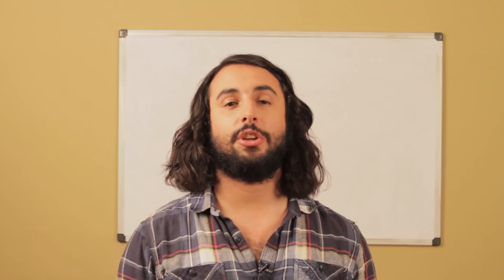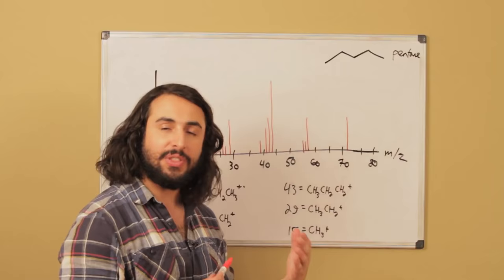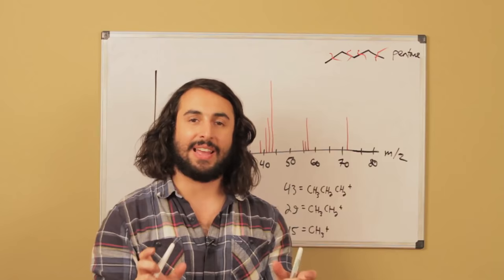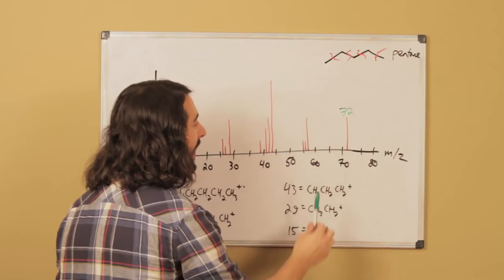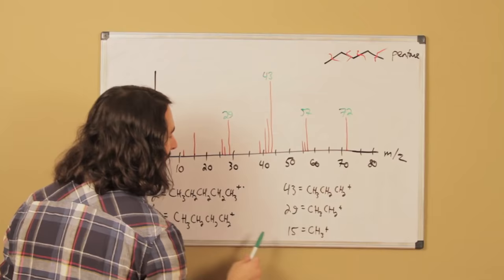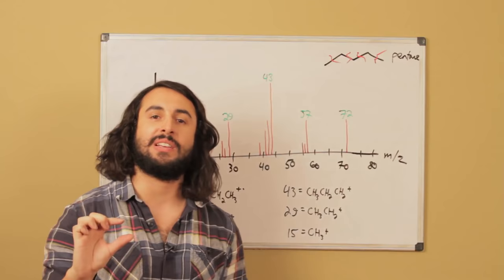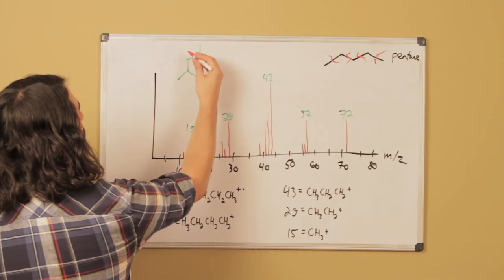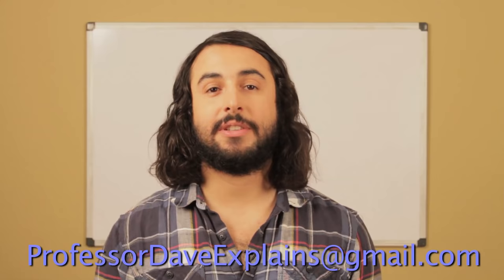Mass Spectrometry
Who wants to smash molecules into little bits? A mass spectrometer does, that's who. This is a good technique for corroborating molecular structure, because we can make sure the puzzle pieces fit the right way. Check it out!